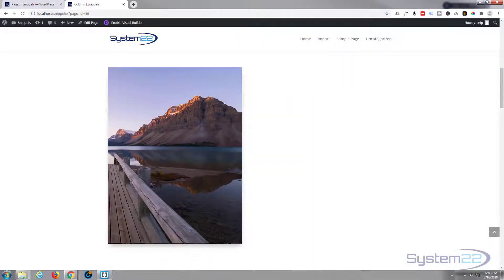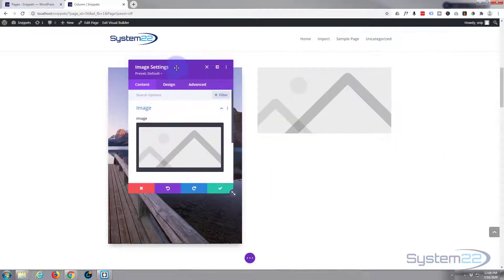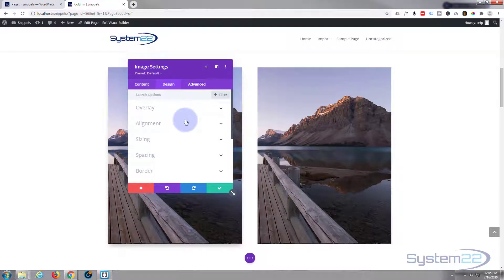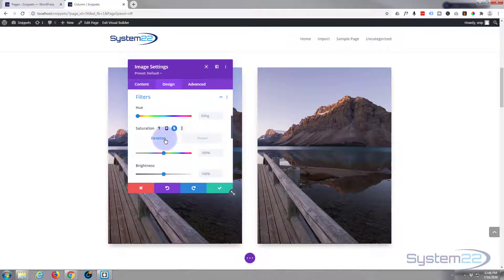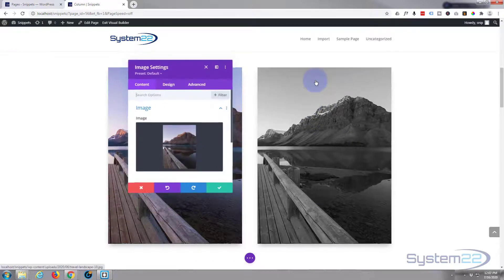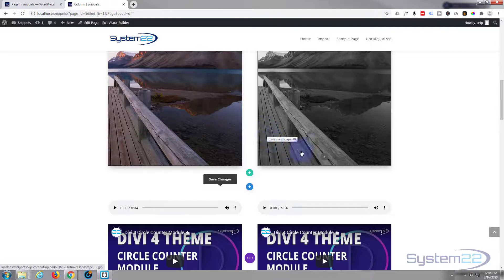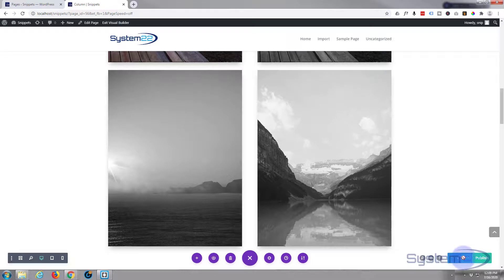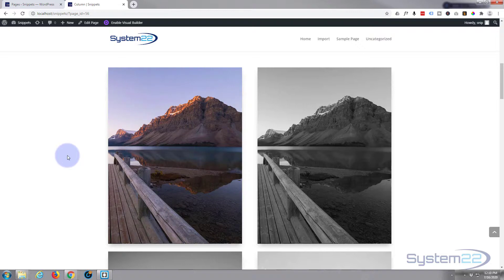Divi 4 Image Grayscale To Color On Hover 👈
Divi 4 Image Grayscale To Color On Hover. The Divi theme from elegant themes is absolutely awesome. Whenever I have a WordPress build, it's my go-to theme every time. I have built many, many sites with the Divi theme and it just keeps on getting better. Elegant themes keeps adding features, and tools to increase your productivity, as well as ease of use and site load speed. So if you are building a WordPress site I recommend you give it a try. You will not be disappointed!